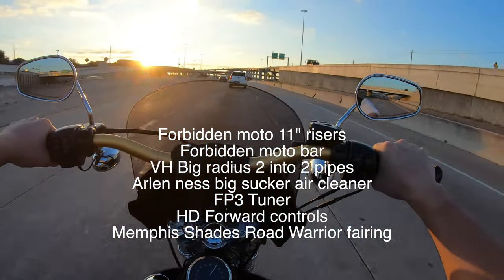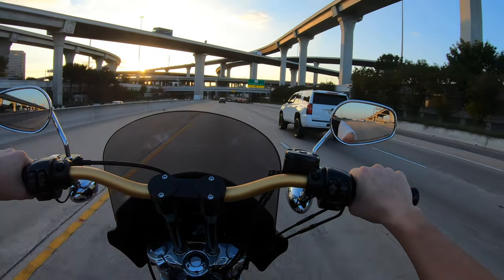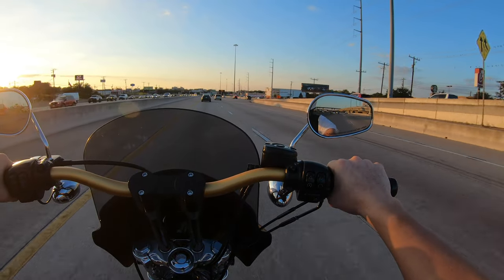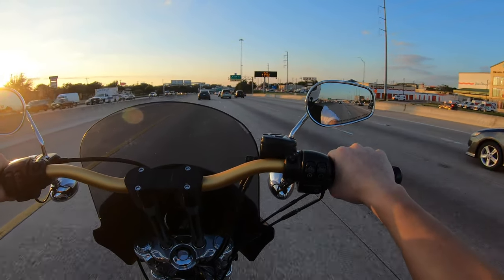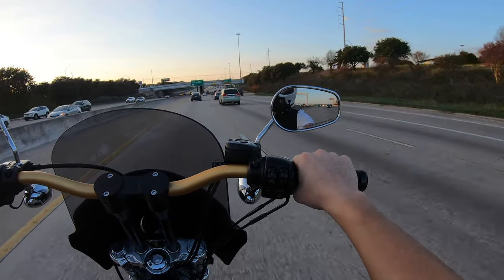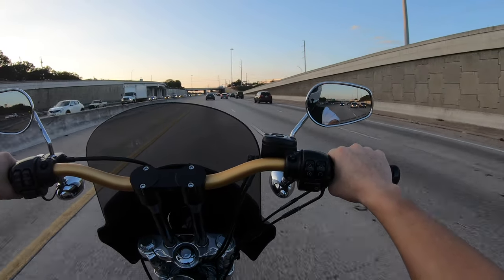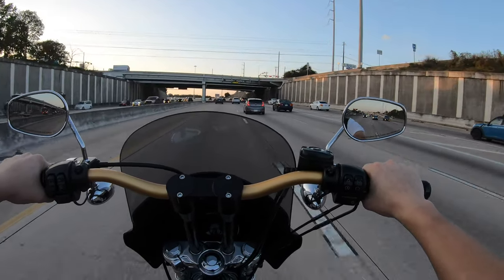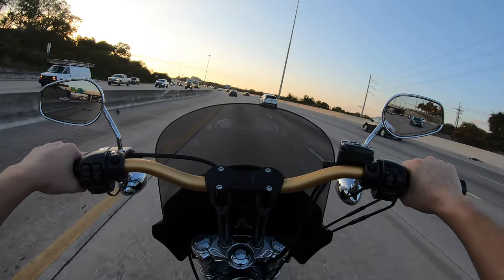My New Harley Dyna Lowrider | How much you should pay for a used Harley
Let me know what you think about my new bike in the comments